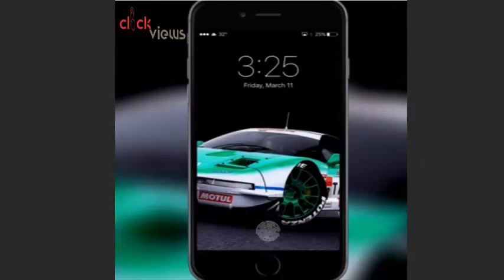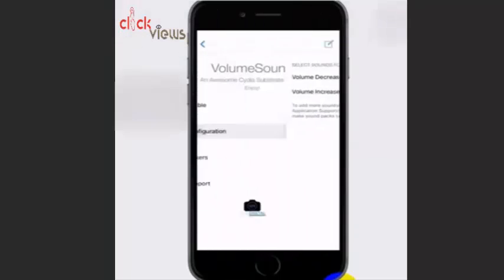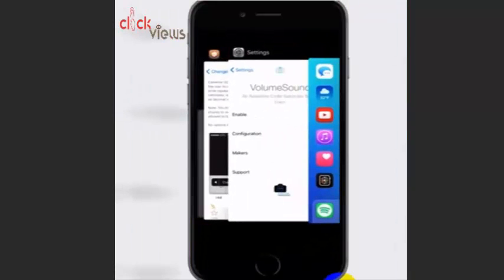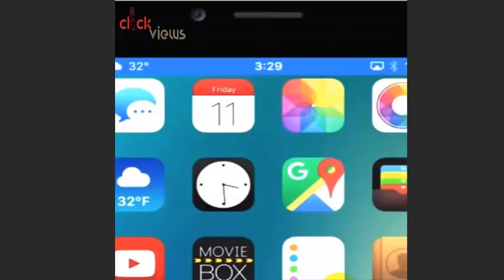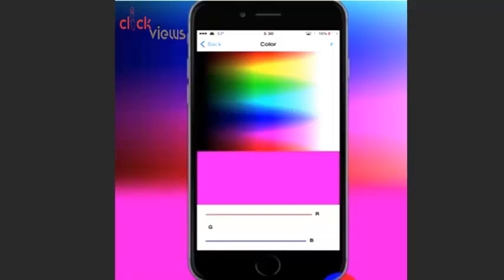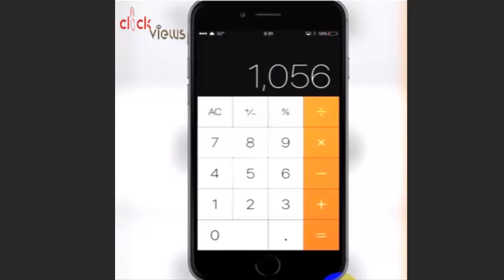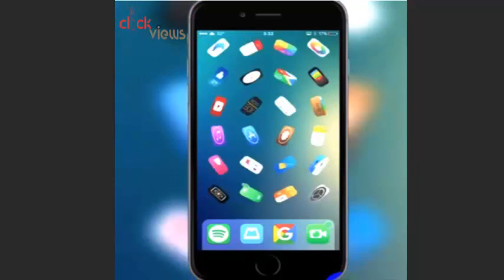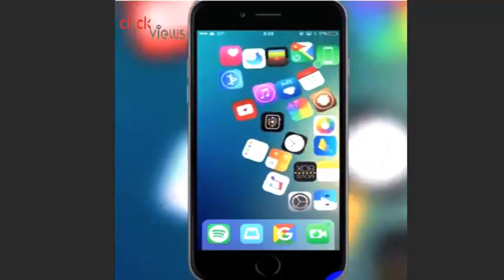Top best cydia Tweaks 2019|| iOS12.4 A12 Cydia Tweak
iOS 12.4 A12 all Cydia Tweaks! Pangu Jailbreak Compatible
Awesome Tweaks To Install After iOS12.4Jailbreak, Compatible With uncover 2019